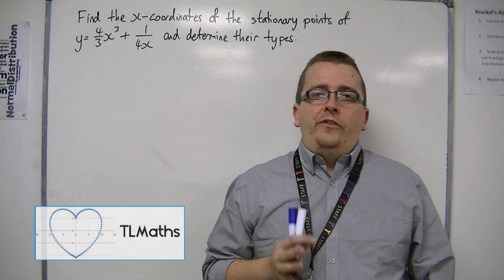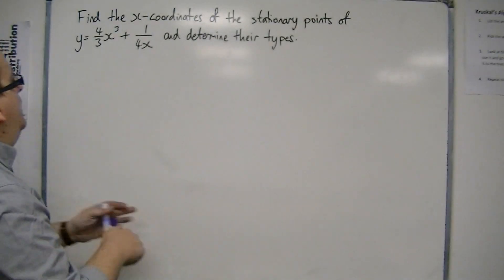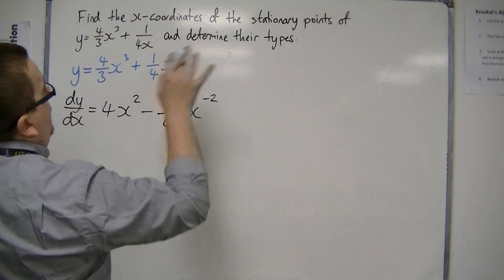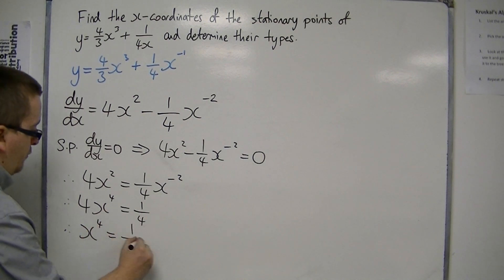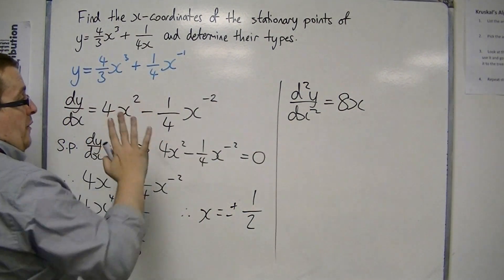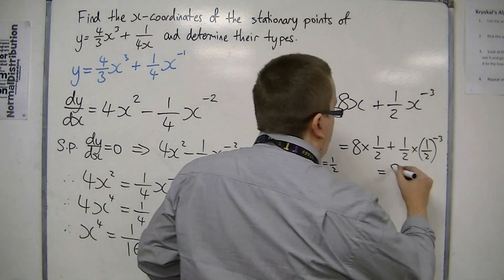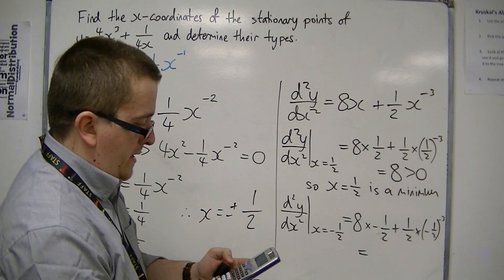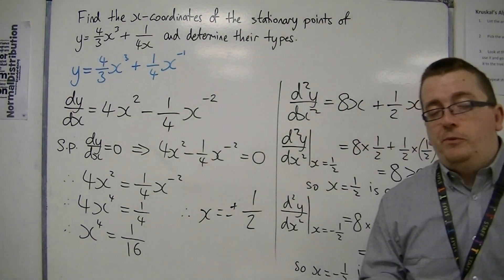AQA Core 2 2.03 Using Differentiation: Finding Stationary Points and Determining their Types